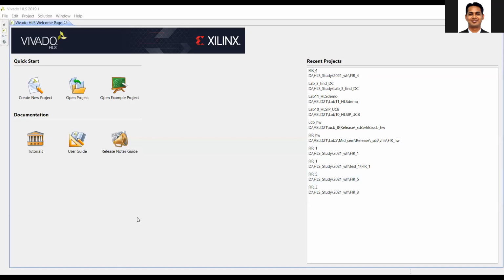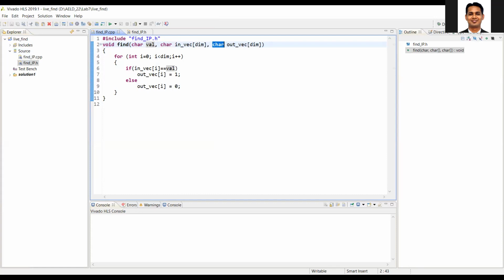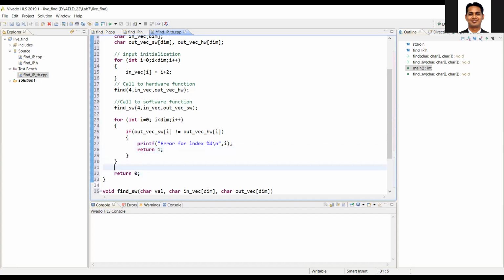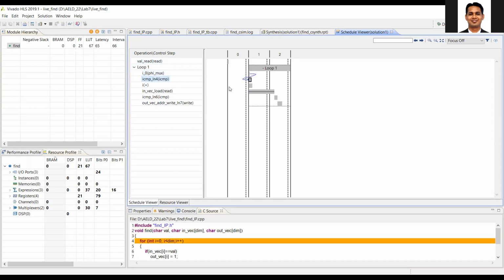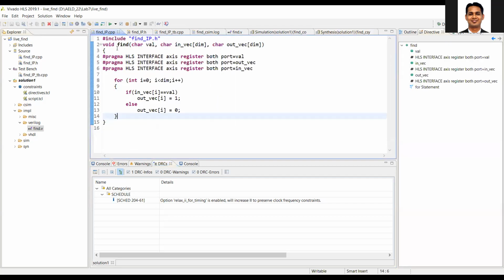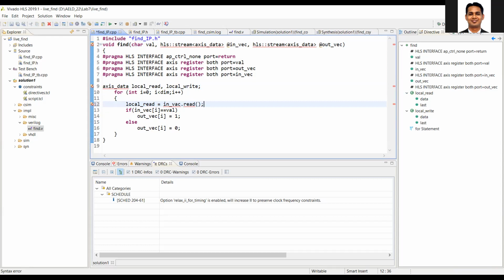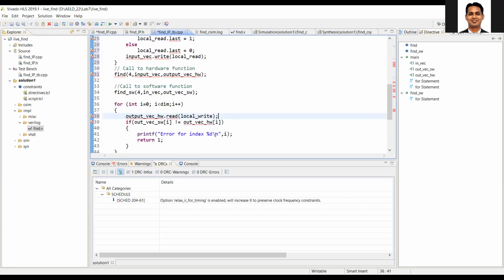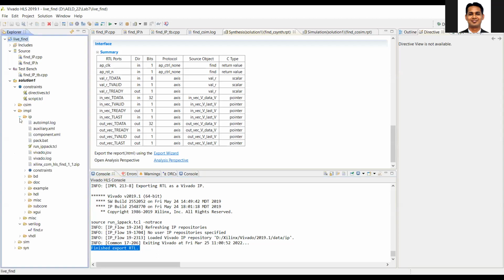IIITD AELD Lab7_P1: HLS IP with AXI Stream Interface